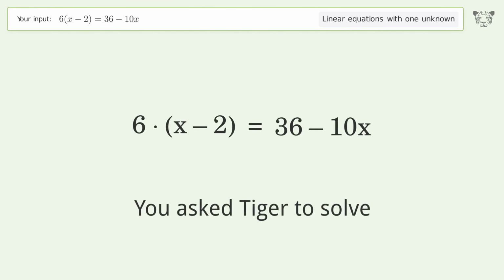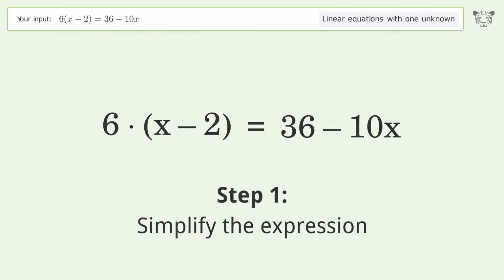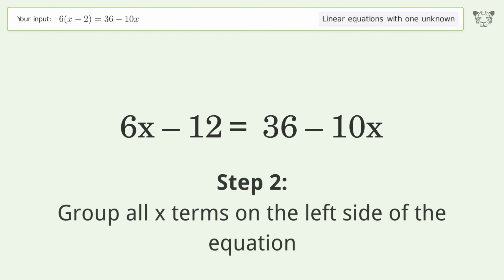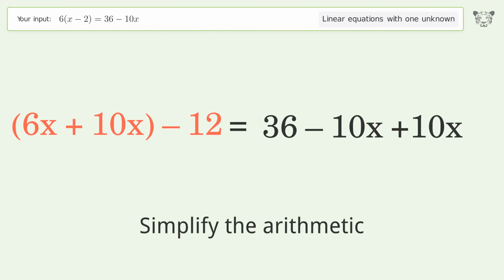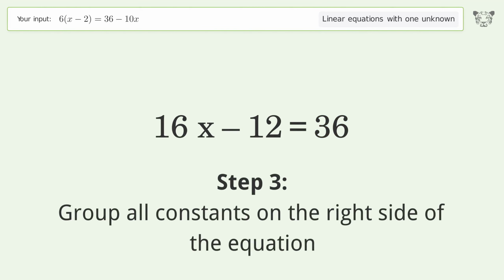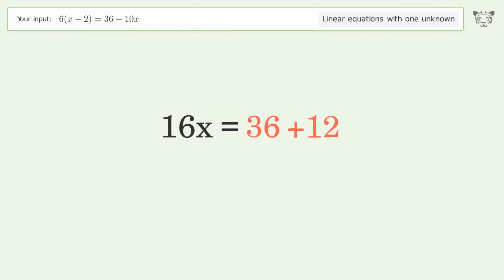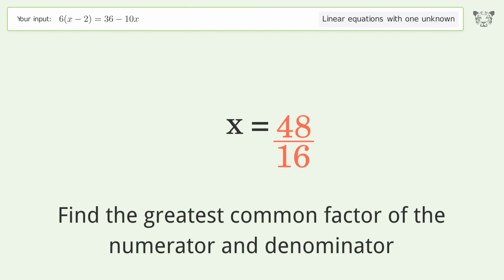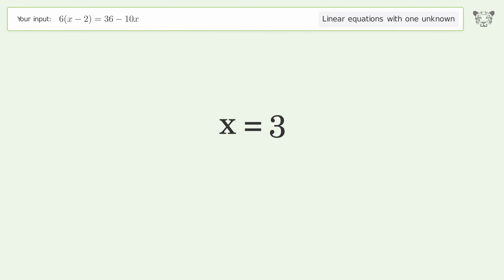Linear equation with one unknown: Solve 6(x-2)=36-10x step-by-step solution